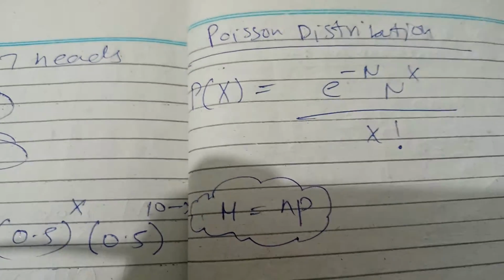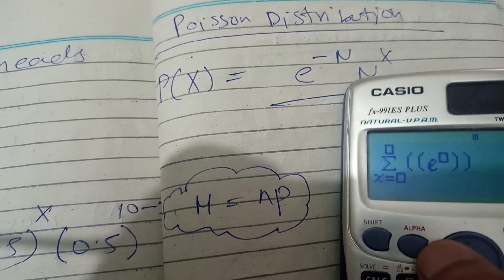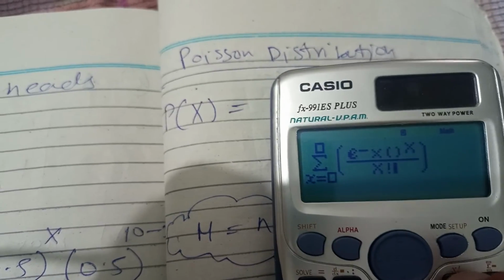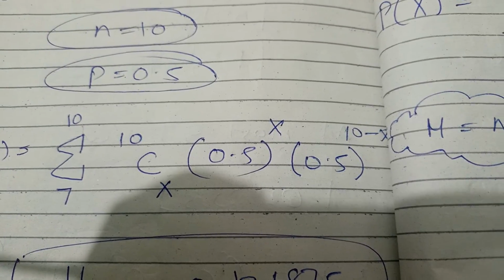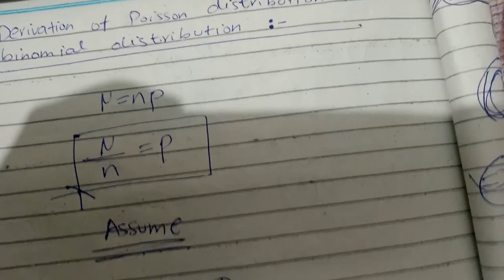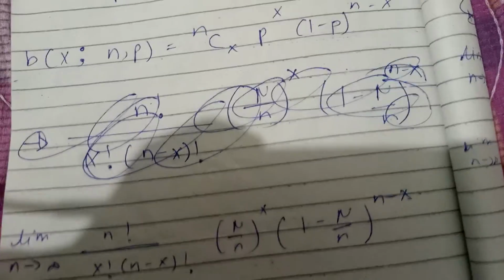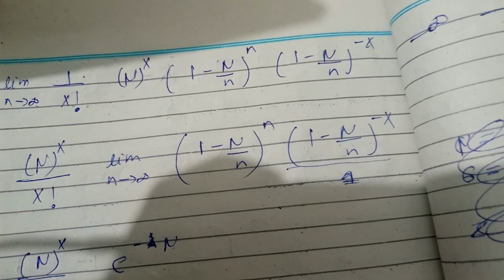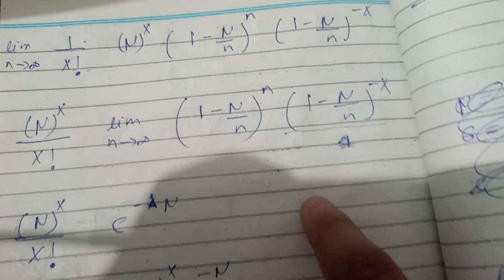POISSON DISTRIBUTION EXPLAINED - WITH FULL DERIVATION - SOLVE ANY PROBLEM IN ONE MINUTE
AFTER WATCHING THIS VIDEO ON POISSON DISTRIBUTION , YOU WILL BE ABLE TO KNOW ABOUT POISSON DISTRIBUTION & WILL BE LEARNING ABOUT ITS COMPLETE DERIVATION.
YOU WILL BE ABLE TO SOLVE ANY PROBLEM ON POISSON DISTRIBTION IN SECONDS AFTER WATCHING THIS VIDEO COMPLETELY.